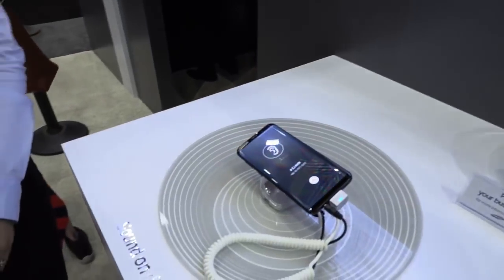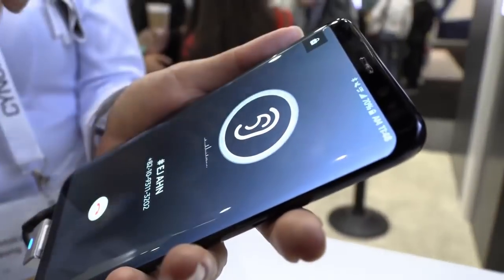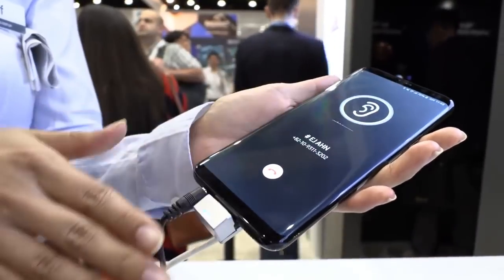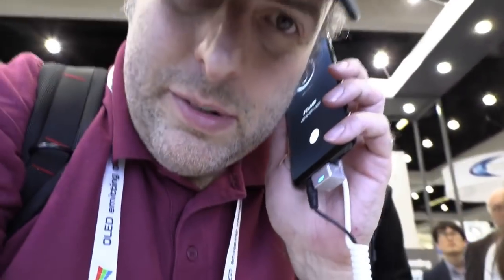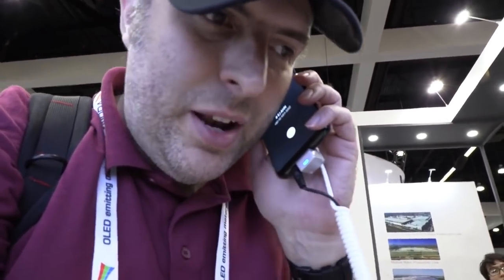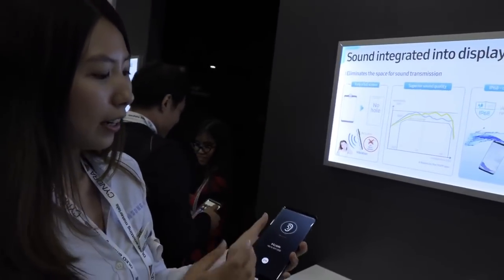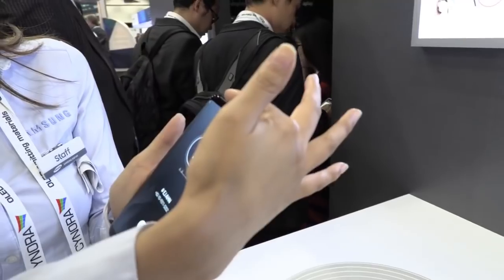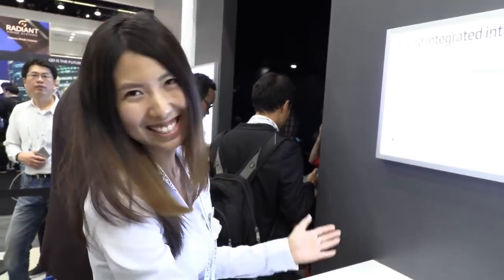Samsung 'Sound On Display' Technology on SID 2018 Booth